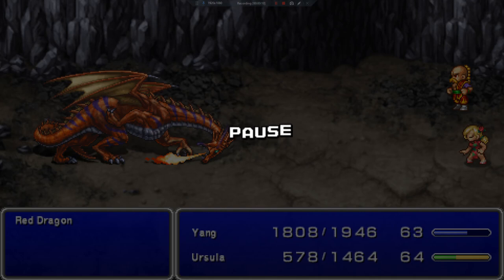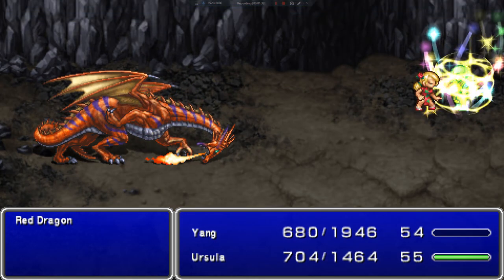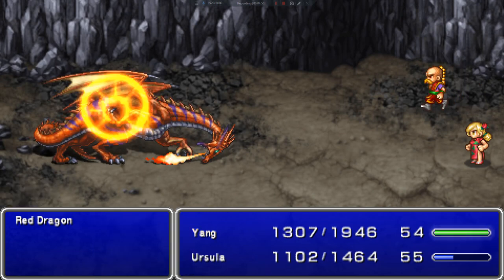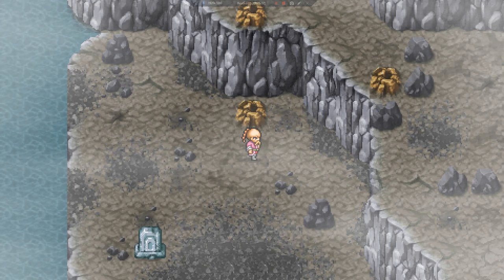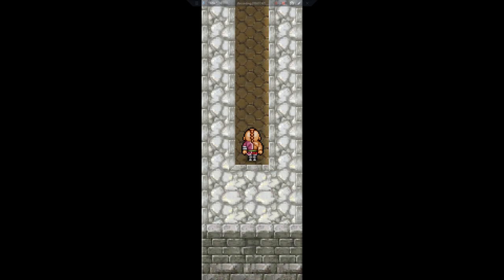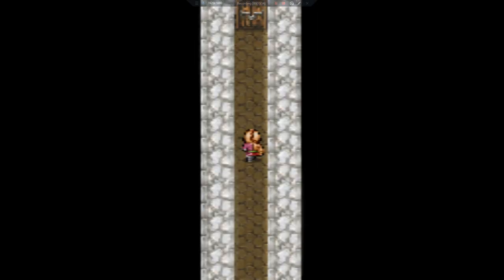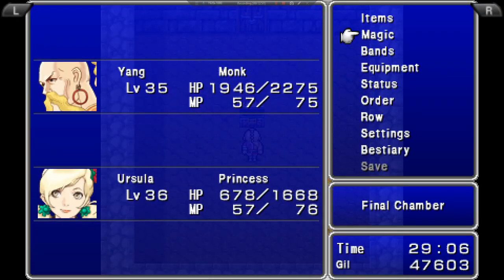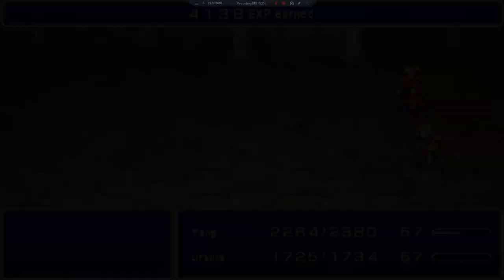Let's Play Final Fantasy IV: The After Years (PSP) 42 -Yang's Challenge Hall